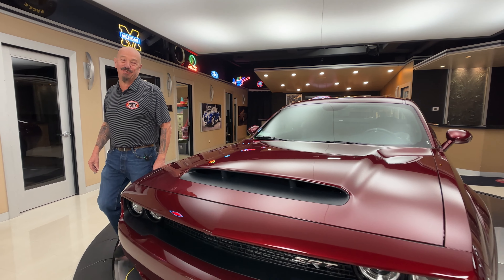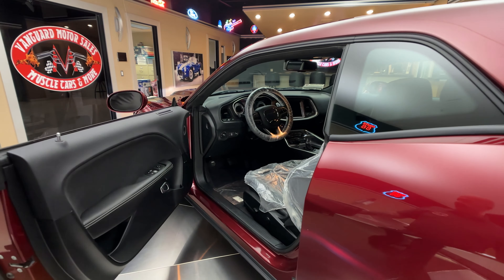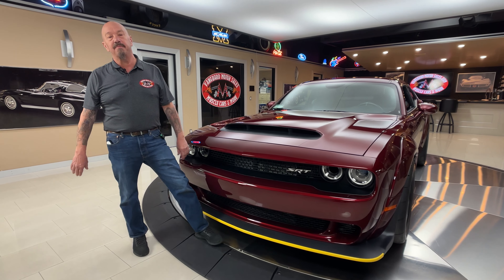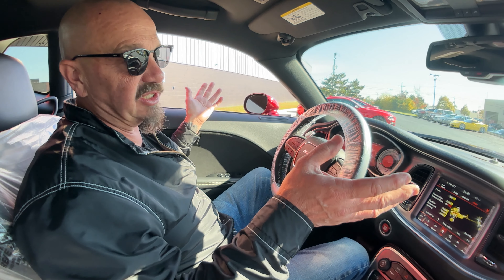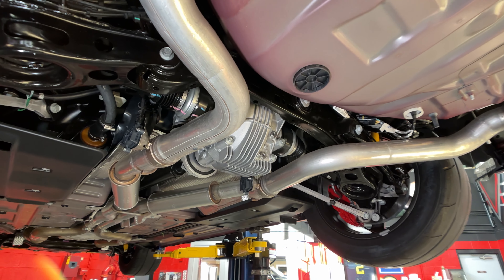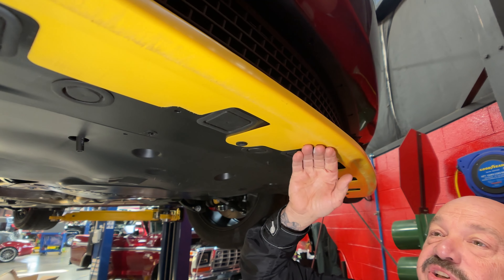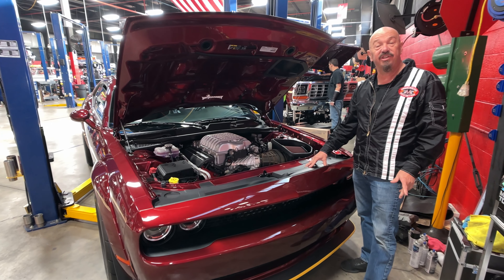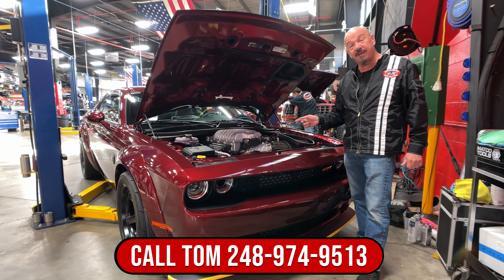2018 Dodge Challenger Demon For Sale Vanguard Motor Sales #2955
Welcome back guys! Today we are taking this 2018 Dodge Challenger Demon out for a test drive!